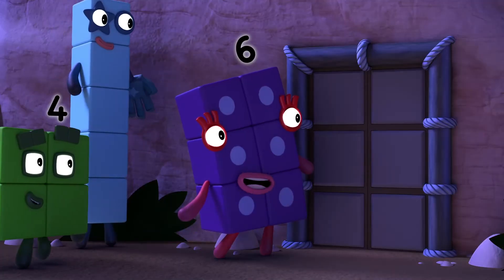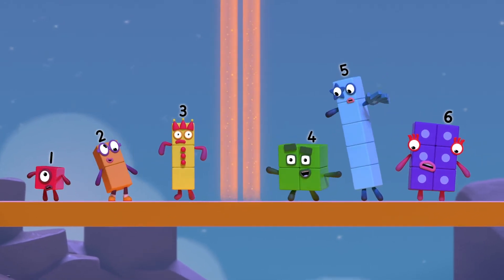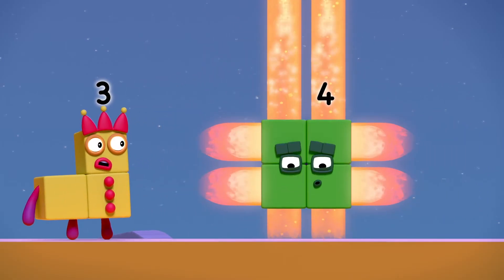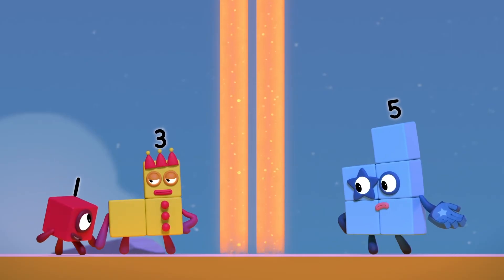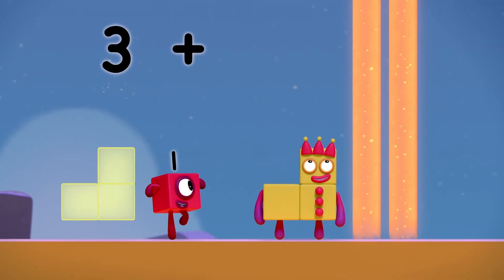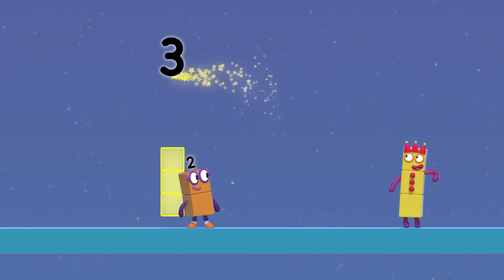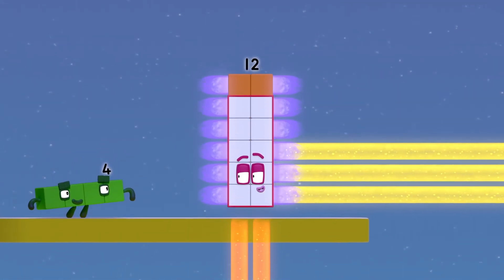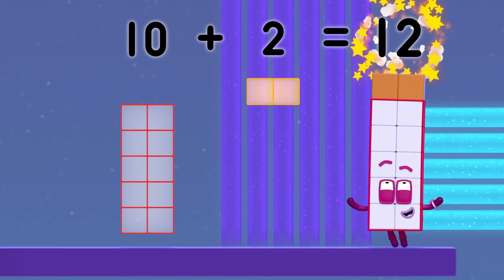@Numberblocks- Ride the Rays! | Full Episode | Learn to Count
A fantastic treat awaits the Numberblocks if they can figure out how to ride the rays to the top of Ray Canyon.